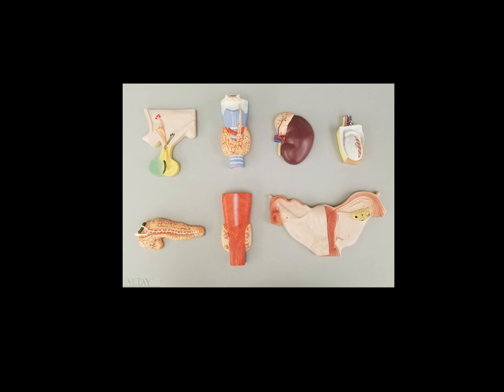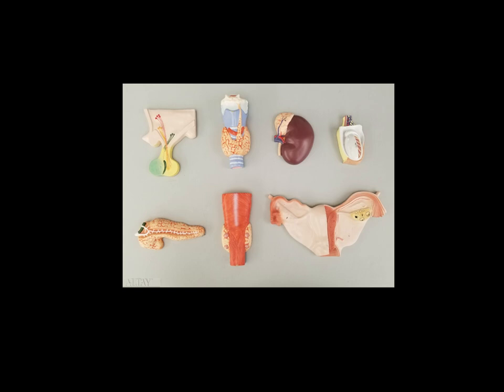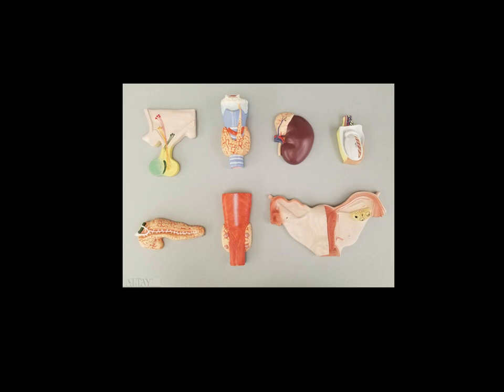Endocrine models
Walkthrough of the endocrine system models for BCTC BIO 139 lab